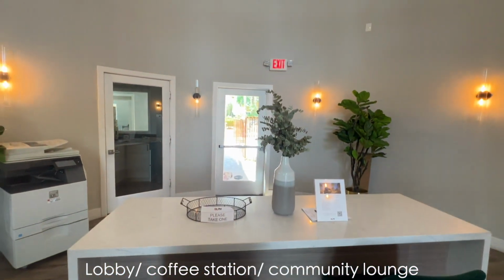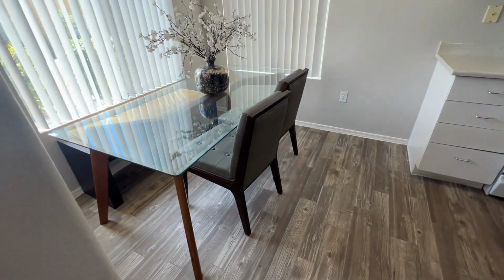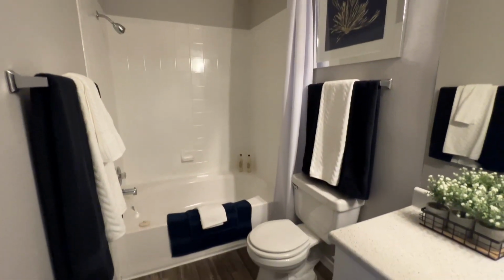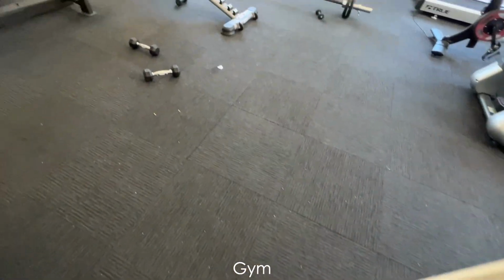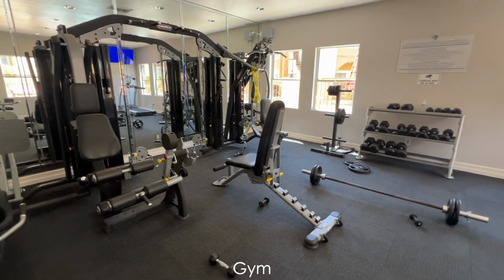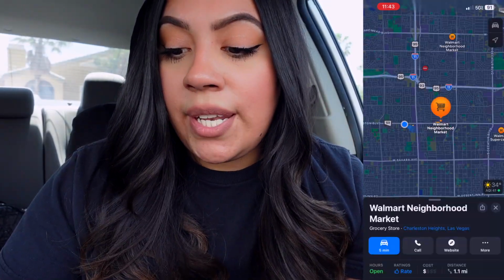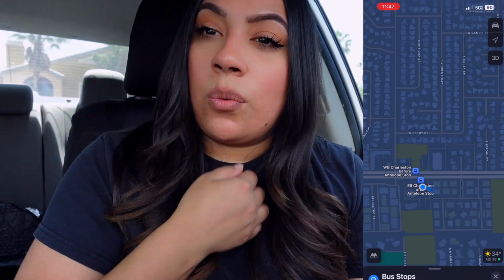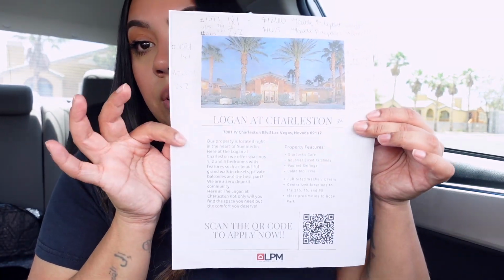affordable APARTMENTS IN LAS VEGAS *Logan at Charleston apts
It is a gated community, they do not have any elevators.  You have to make 3x base rent. Located 5 minutes away from Target and many other shops.

*Dogs and Cats Allowed: Breed Restrictions •$100 Deposit •$30 Monthly Pet Rent •$300 Fee •2 Pet Limit.
*1X1 741 sq.ft $1260 available 6/25- 7/9
*2X2 1025 sq.ft $1615 available 6/26- 7/10
fees:
$65 application fee - $150 cleaning fee - $250 admin fee (deposit waived)

camera I use: SonyZV-1 📸
Program I use to edit my videos: Final Cut Pro x

My Name is Caroline I’m 33 yrs old, I was born and raised in Sydney Australia moved to America in 2012! Now I live in Las Vegas, I love
making vlogs now and showing you my day to day life.. This channel is about my life, ME and my beautiful dog OZZIE 🐶...And Las Vegas!!!